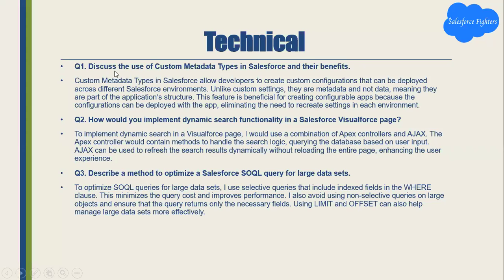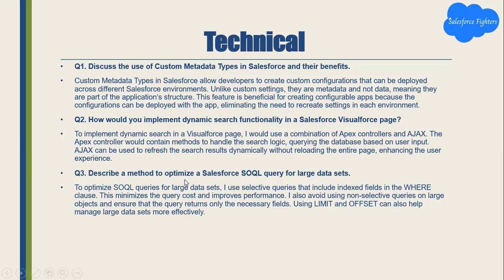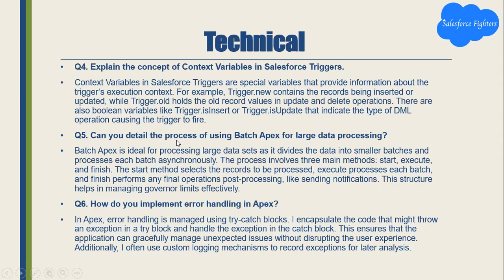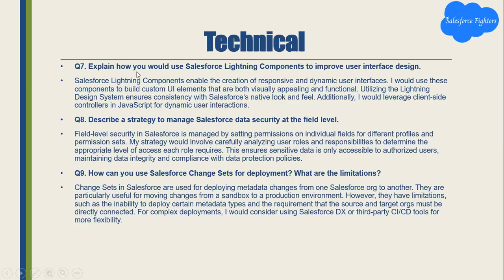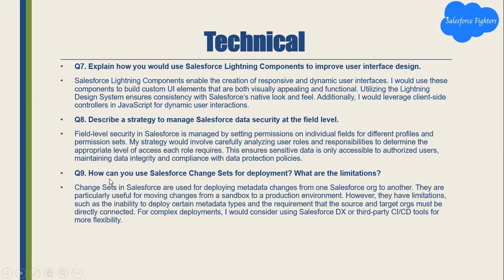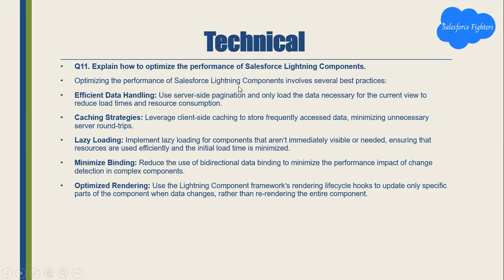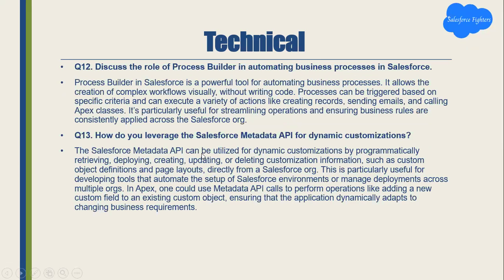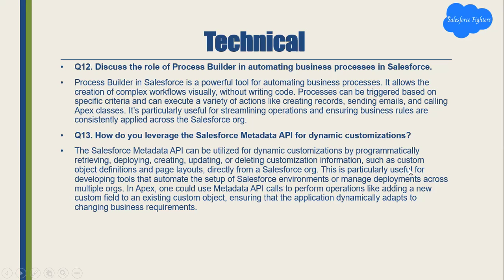Salesforce Developer Interview Questions and Answers | LTIMindtree Technical Interview Questions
Salesforce Developer Technical Questions and Answers 2024 -ltimindtree

Audience search -
salesforce interview questions and answers
mindtree interview experience
salesforce interview